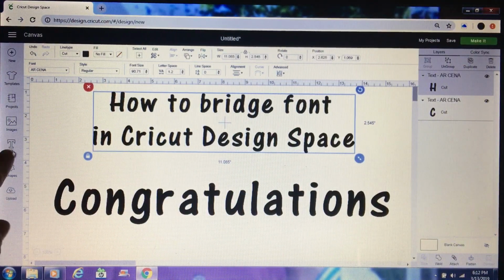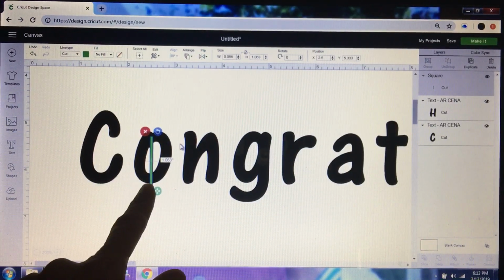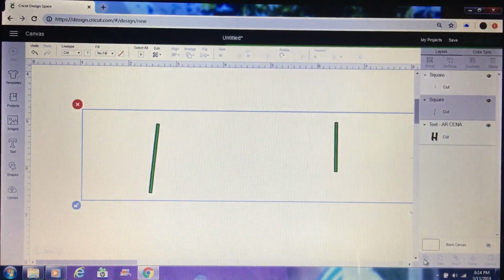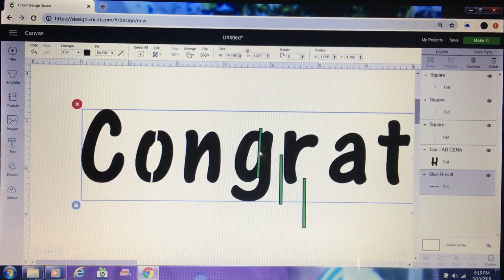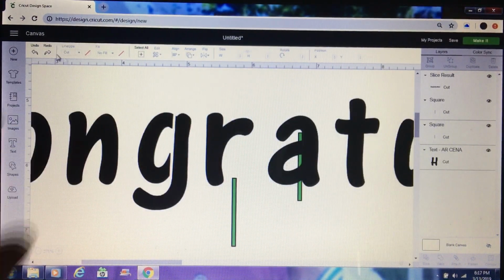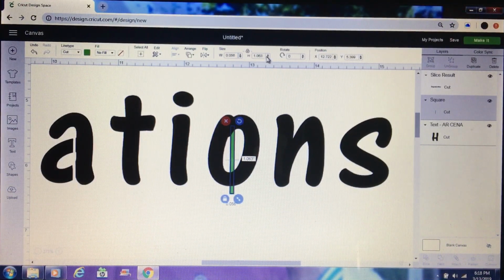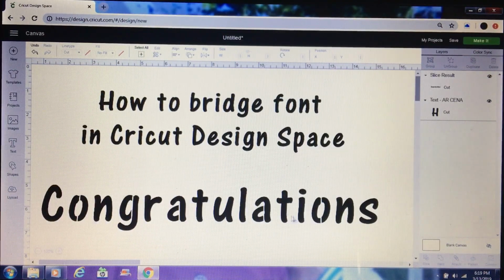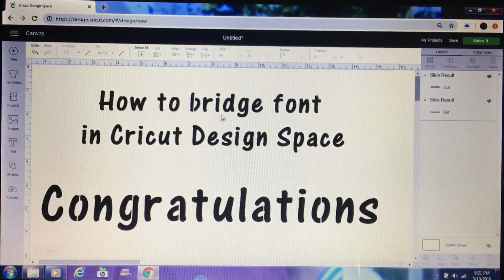How to Bridge Font in Cricut Design Space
How to keep the centers of your letters from falling out of your Cookie Stencils by placing “bridges” to keep the “counters” (aka: middles, centers, such as in the letters “a”, “b”, “d”, “e”, “g” etc)